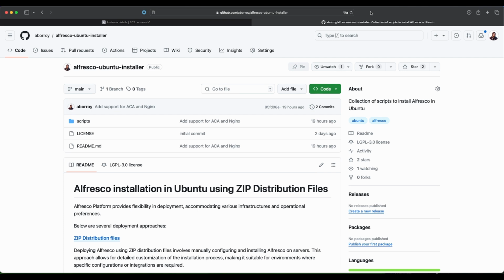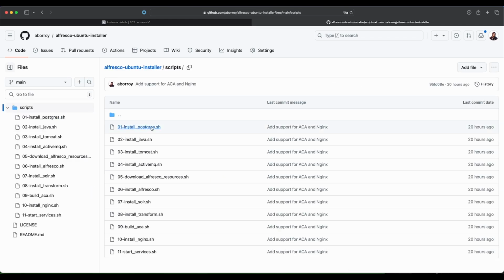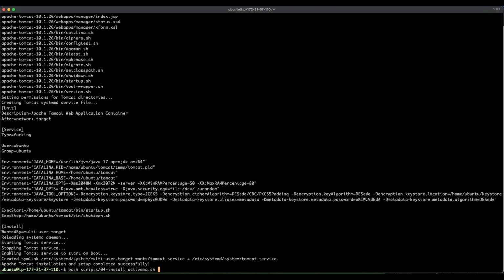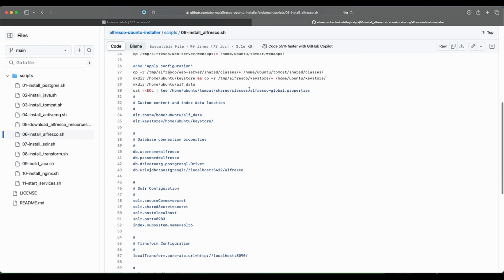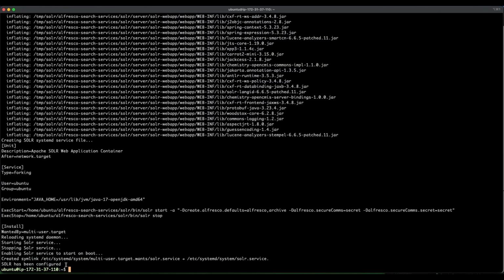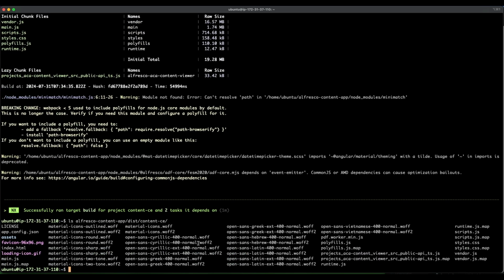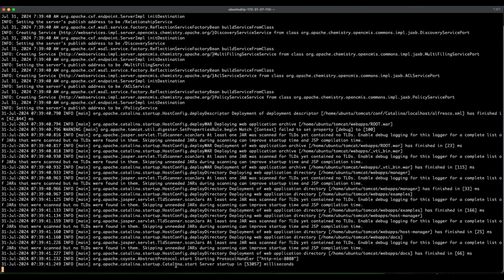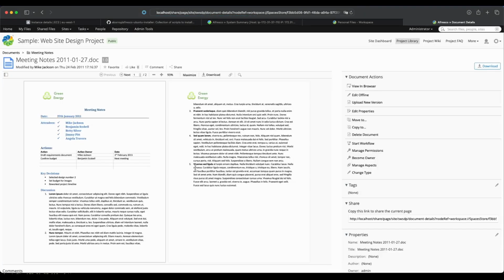Install Alfresco 23.2 in Ubuntu 24.04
This video describe the steps required to install Alfresco Community 23.2 in Ubuntu 24.04 using ZIP Distribution Files.